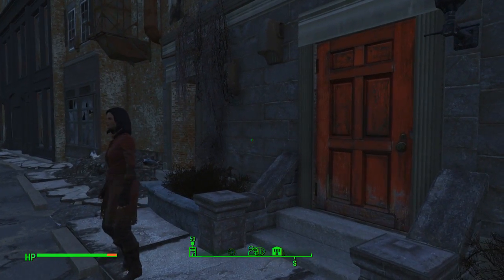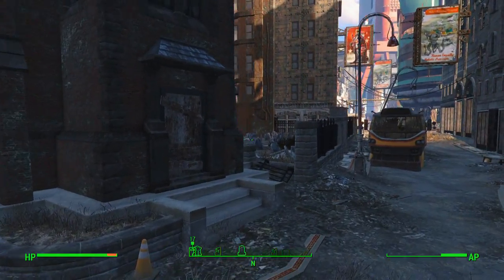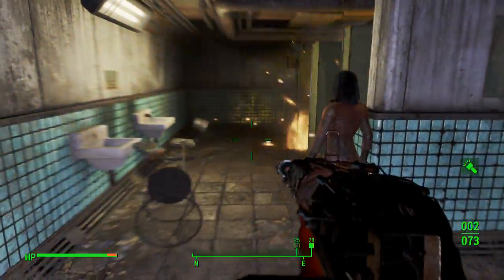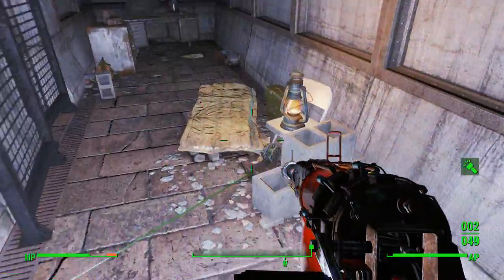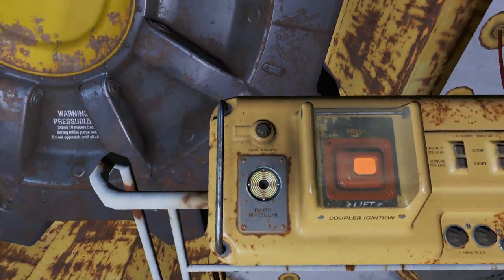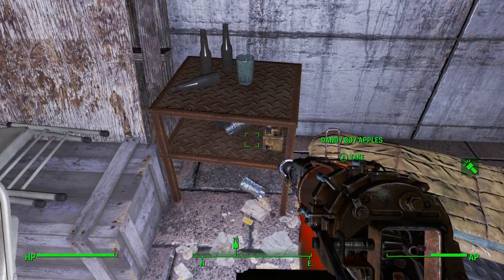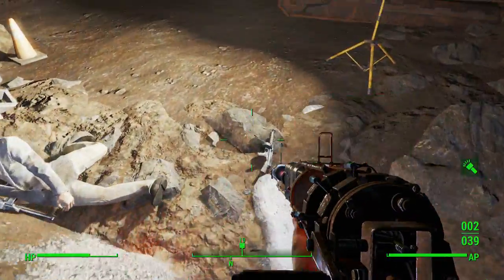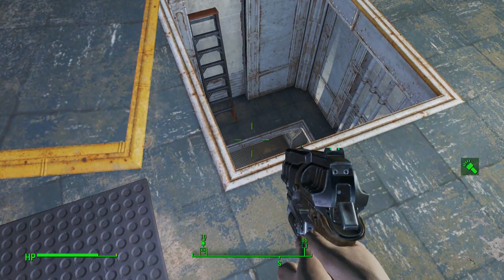Let's Play Fallout 4 - Episode 8 - Into Vault 114